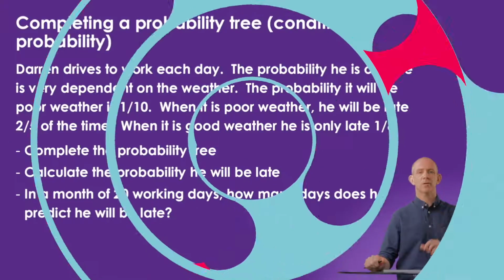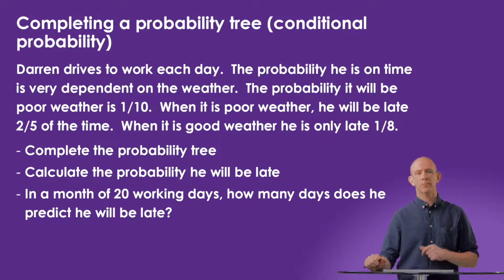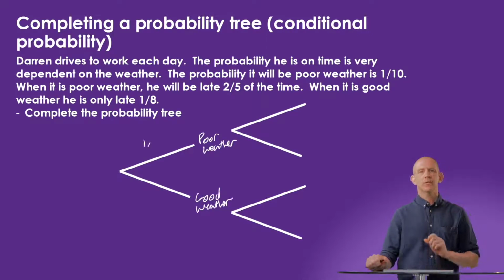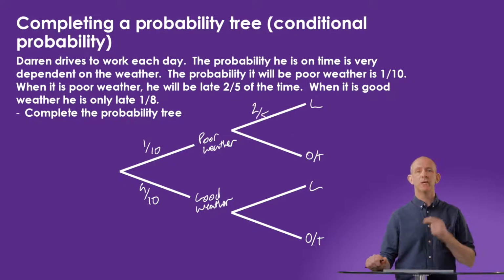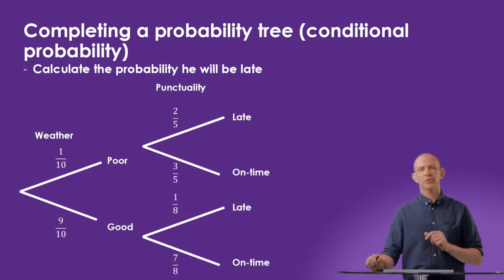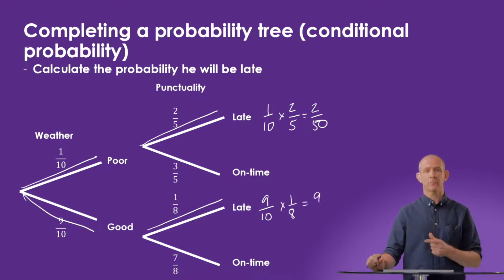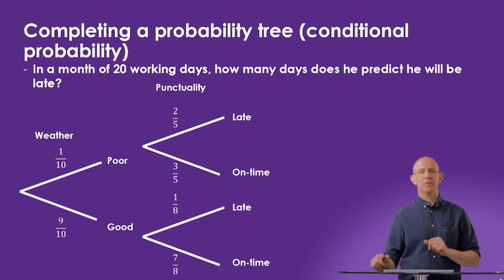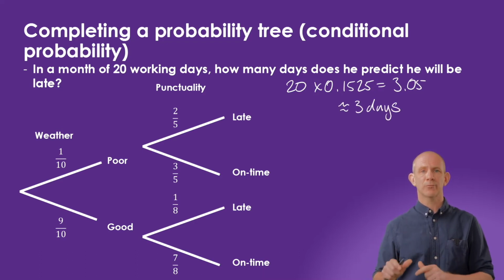GCSE Maths Course Sample 3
Can you rewind your GCSE Maths teacher if you missed what they said? Can you start your lesson whenever you want? Can you receive over eight hours of 1-2-1 tutoring with a qualified maths teacher for under £50?

Well actually that last one you can... with our 45 lesson on-demand GCSE Maths revision course, which also lets you re-watch the lessons as many times as you like, start them when it suits you, so they fit your schedule and only cost £49. Nice!